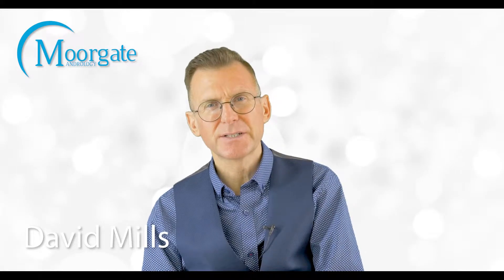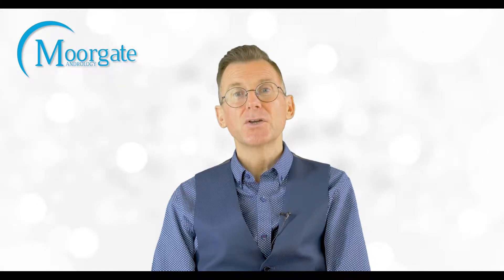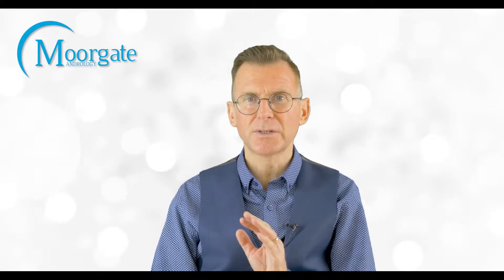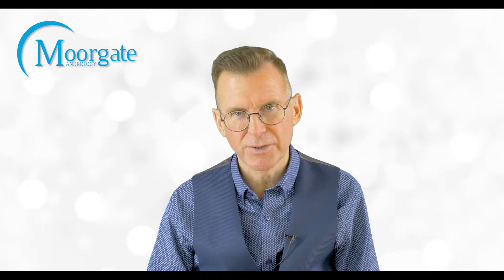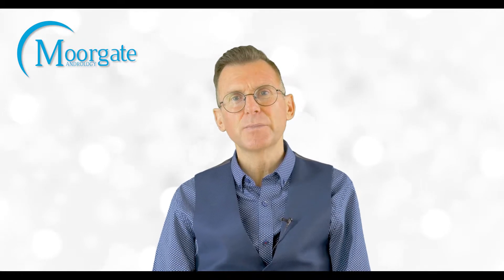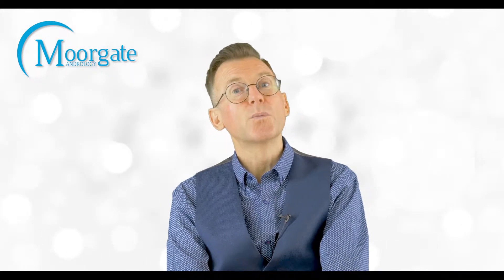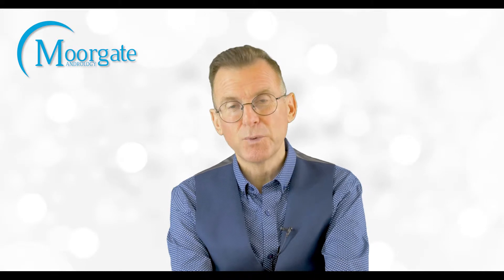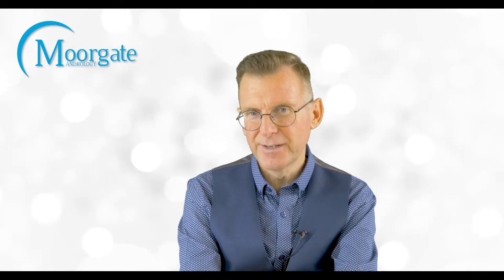Am I asleep during a vasectomy procedure? | Moorgate Andrology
A vasectomy is only a minor surgical procedure, so do I need to be asleep during it? Watch this video to find out.

What else do we offer?